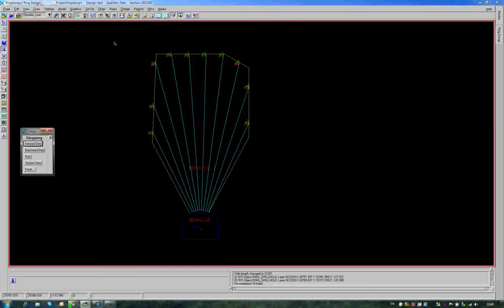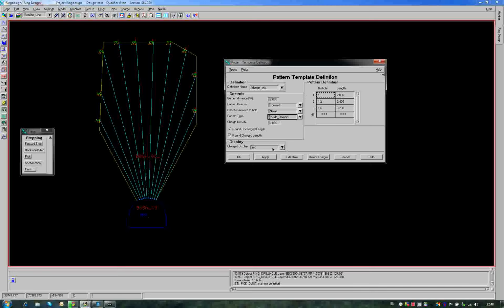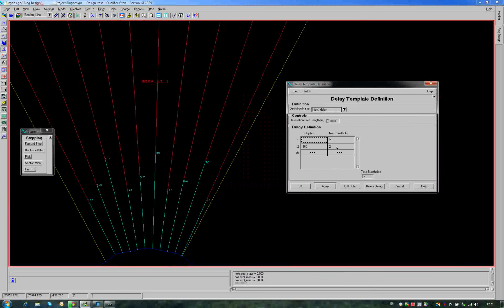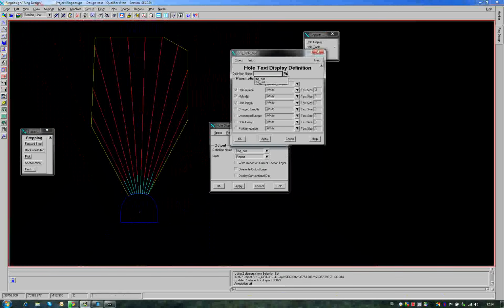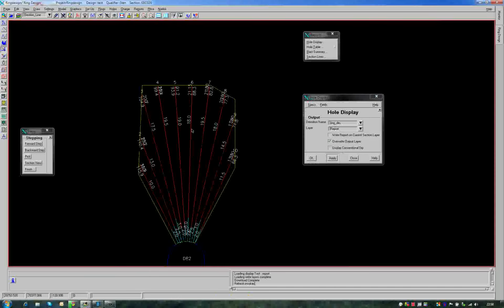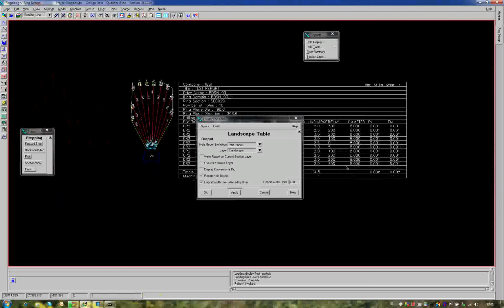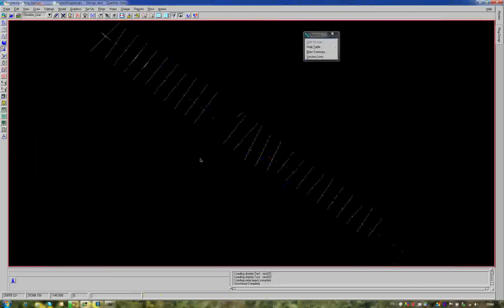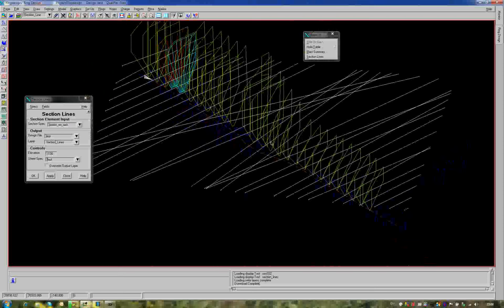MineScape. RingDesign. Charge & Reports. Part 4 of 4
Step by step tutorial based on version 4.119. Functionality and menu structure is the same in version 5.